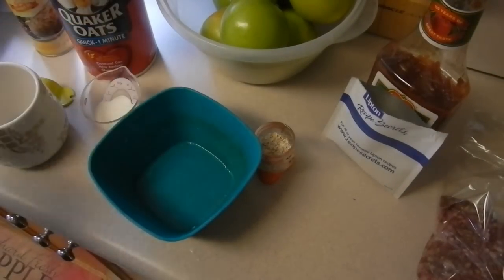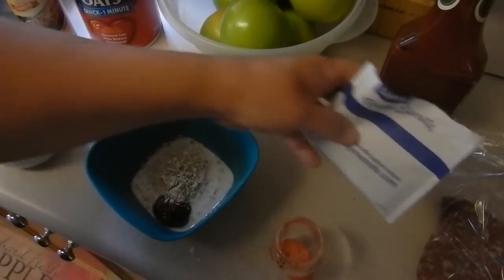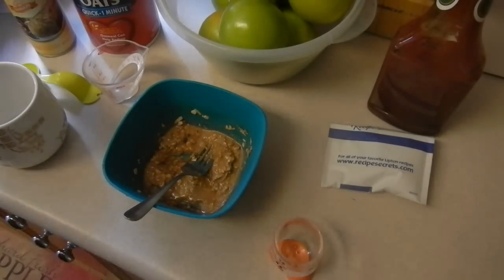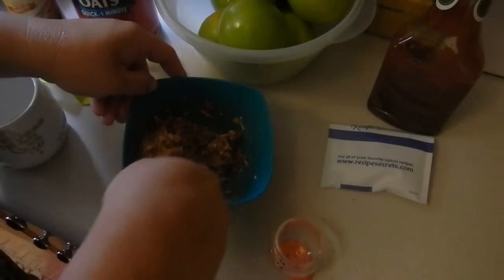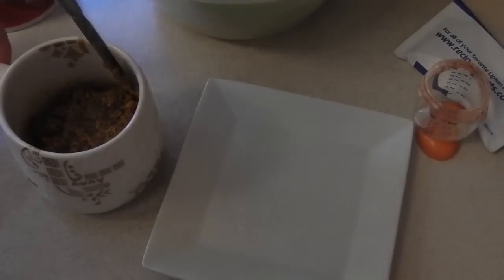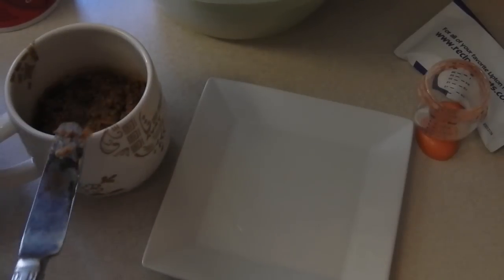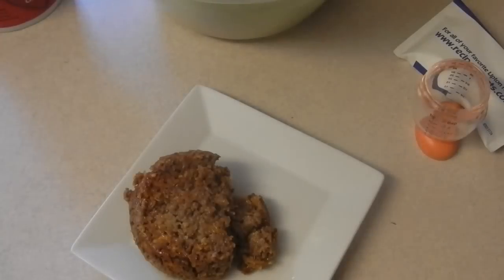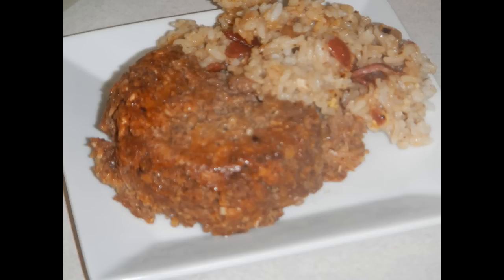Meatloaf in a Mug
What? Real food in a mug! Thumbs up!  Share, too!  I took sucky pics this time around. Oh well.
    2 tablespoons 2% milk
    1 tablespoon ketchup
    2 tablespoons quick-cooking oats
    1 teaspoon onion soup mix
    1/4 pound lean ground beef
    Additional ketchup, optional

Directions

    In a small bowl, combine the milk, ketchup, oats and soup mix. Crumble beef over mixture and mix well. Pat into a microwave-safe mug or custard cup coated with cooking spray.
    Cover and microwave on high for 3 minutes or until meat is no longer pink and a meat thermometer reads 160°; drain.
    Let stand for 3 minutes. Serve with additional ketchup if desired. Yield: 1 serving.